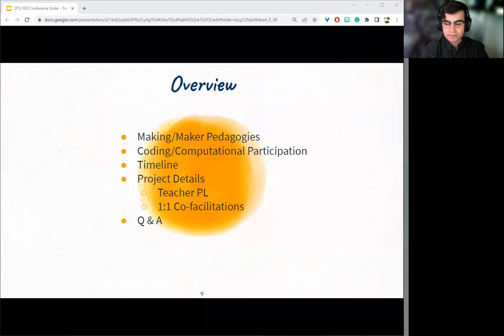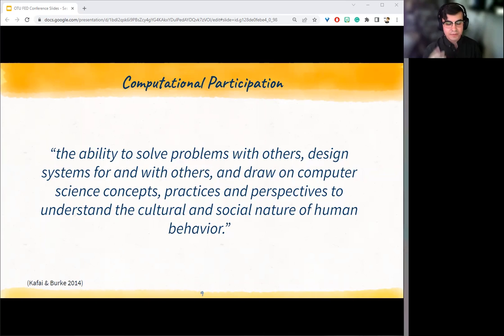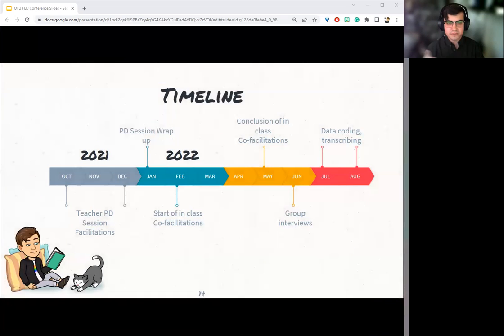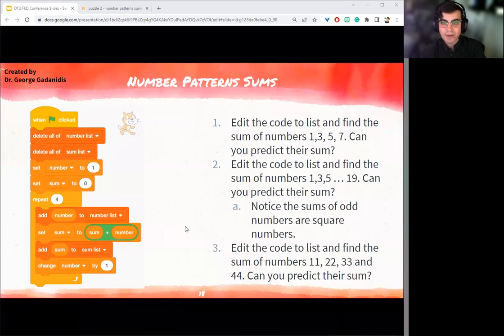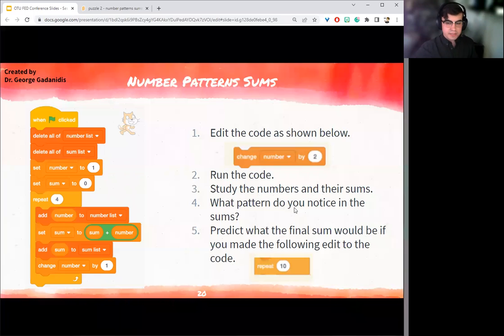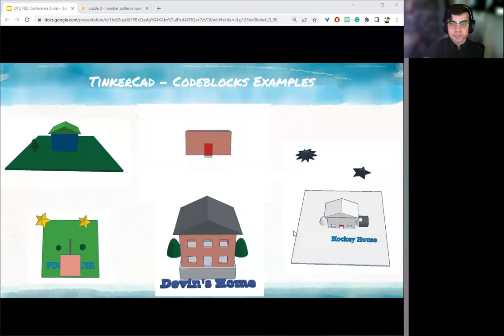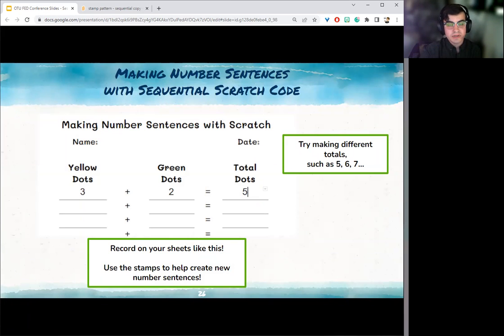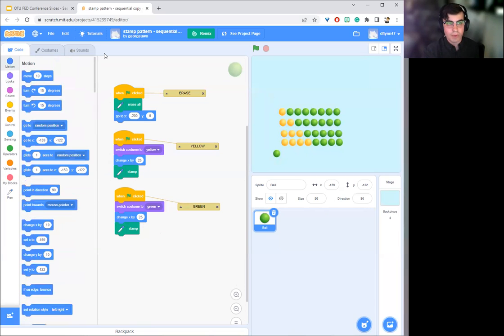Improving Mathematics Learning through Computational Participation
During this year's "Redefining Learning & Education in a Digital Age" conference hosted by Ontario Tech University's Faculty of Education, Devin Flynn and Dr. Janette Hughes presented on "Improving Mathematics Learning through Computational Participation".

Presentation abstract:
"This session explores how Computational Participation (CP) expands the concept of computational thinking. Including problem-solving, creativity, and understanding of human behaviour in terms of digital collaboration and communication. We build on experiences in two school districts to facilitate math-based coding activities for professional learning that focus on curricular support rather than coding itself."